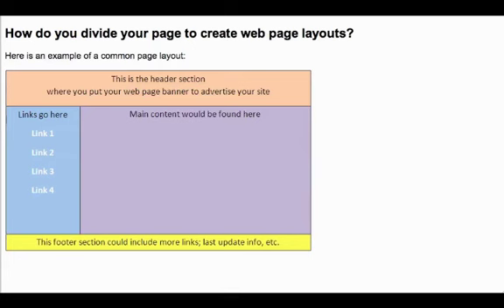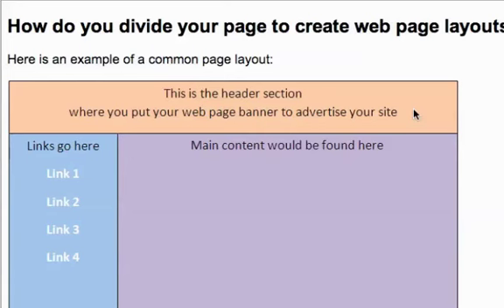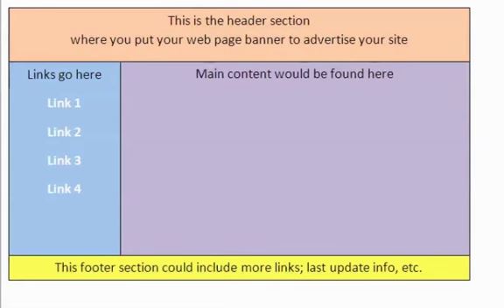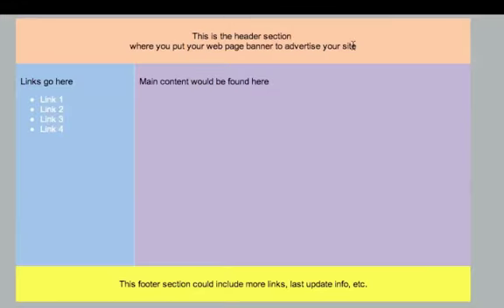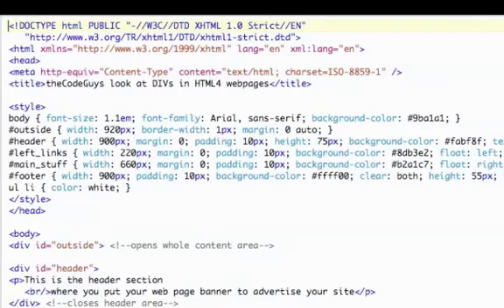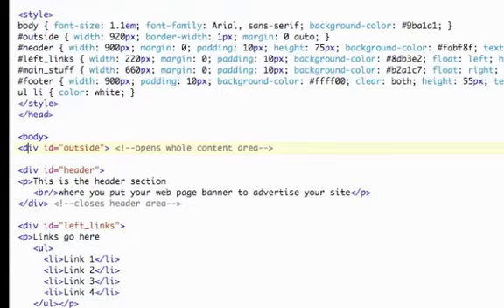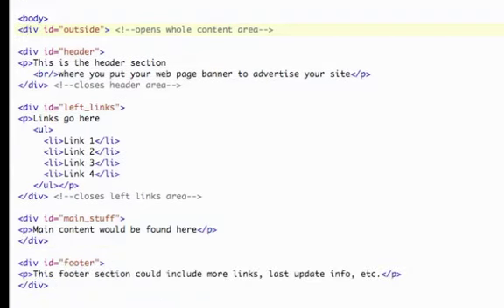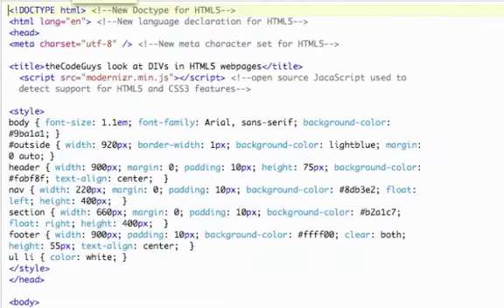HTML 5- New Layout Elements.mp4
HTML 5- New Layout Elements for designing the look of the page. No longer do you need to use divs only.